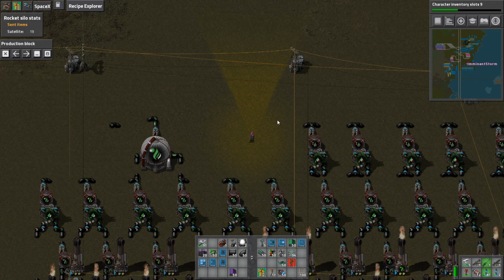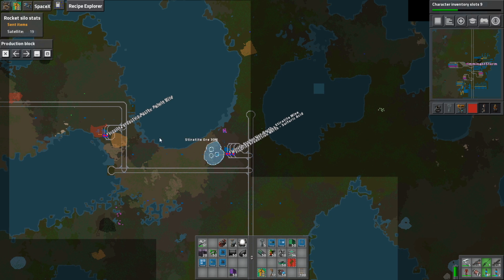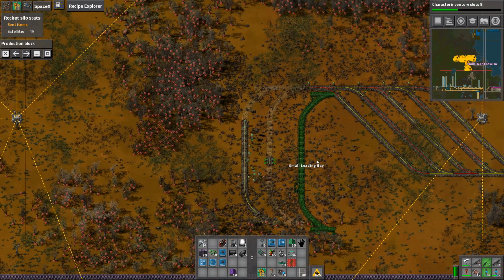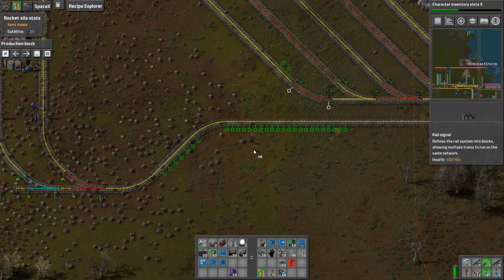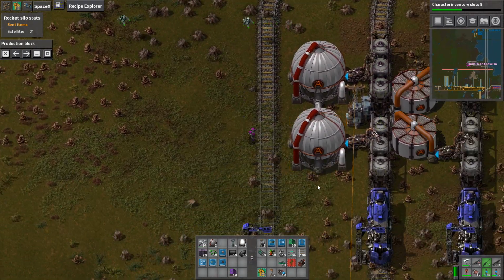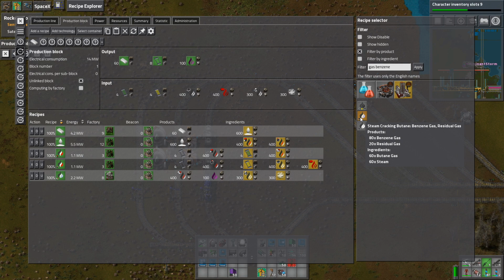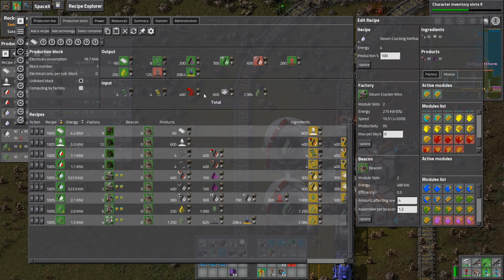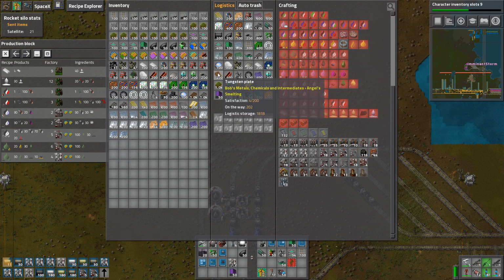Factorio - Angel's & Bob's - Episode 300 - New Refinery